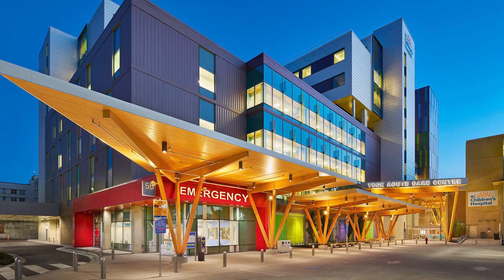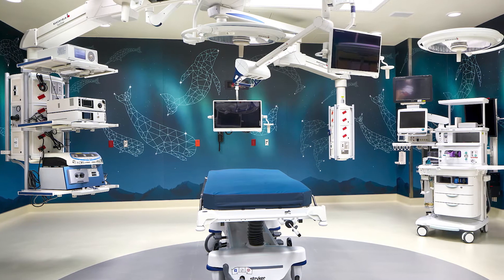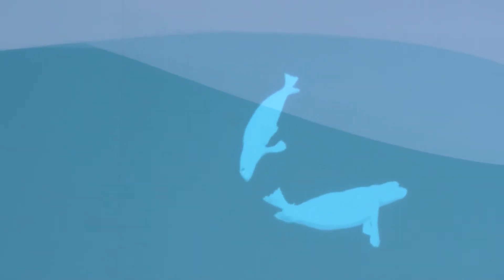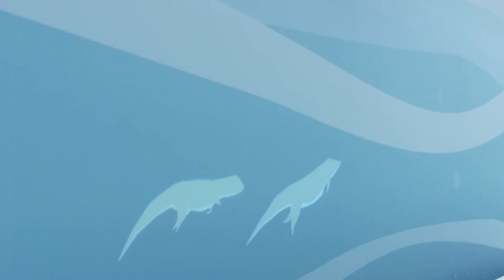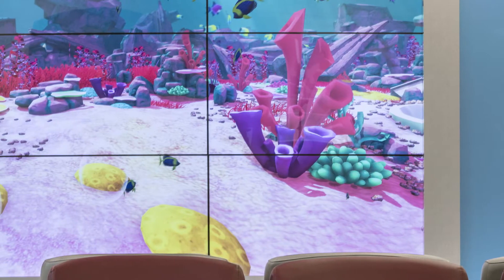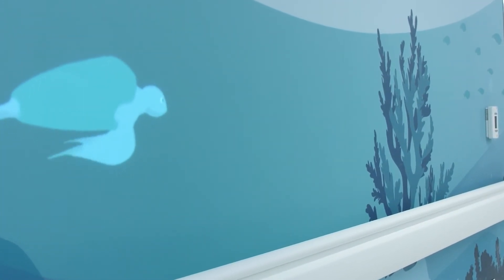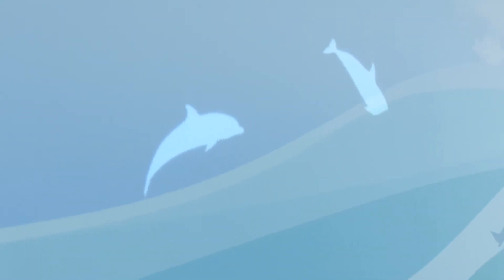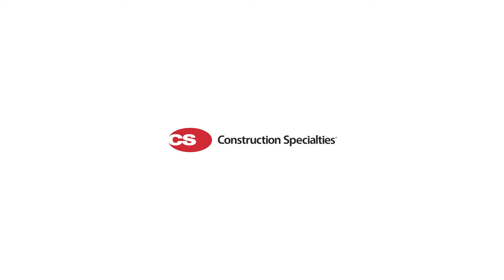Sunny Hill Case Story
Check out this new twist for making Acrovyn by Design® interactive!